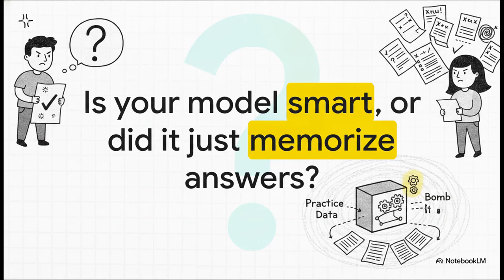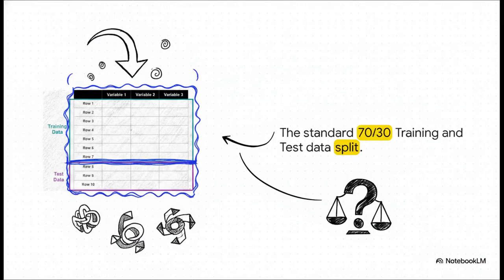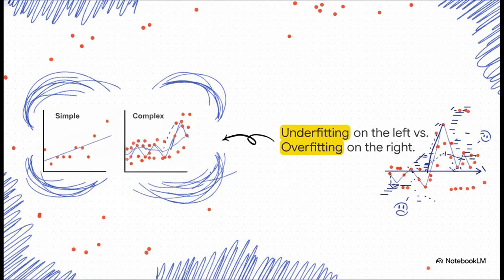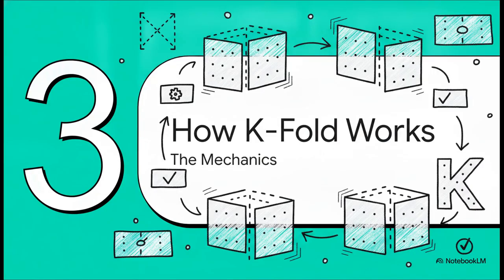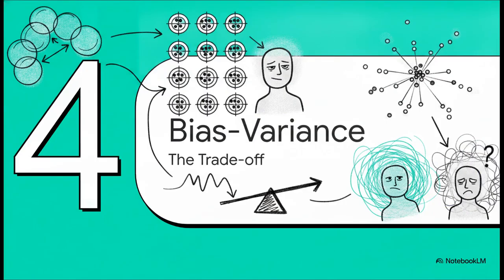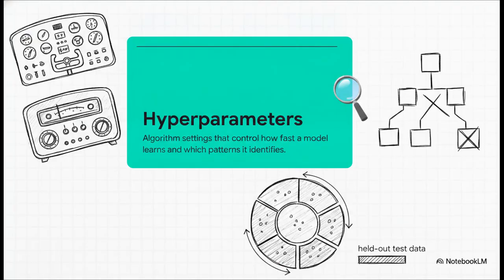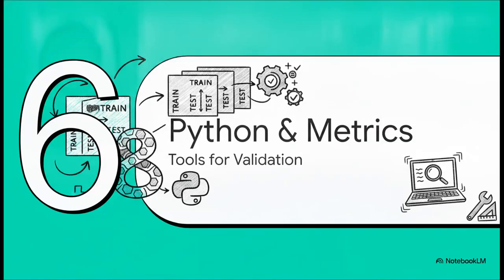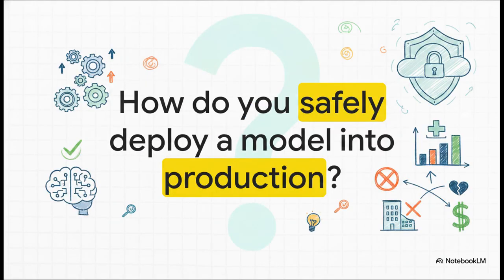ML day 23